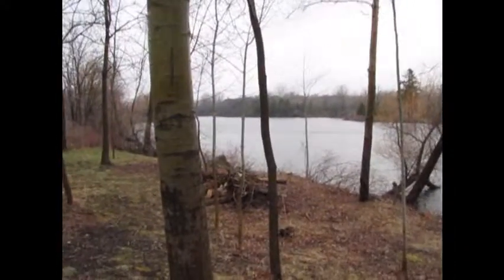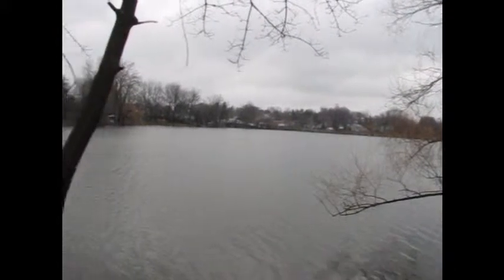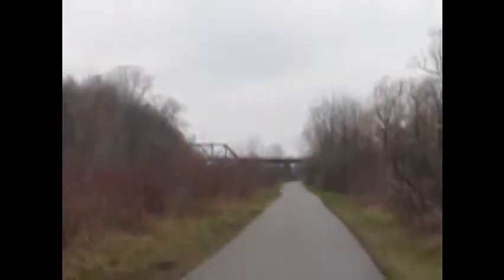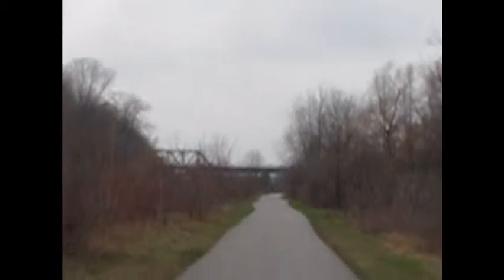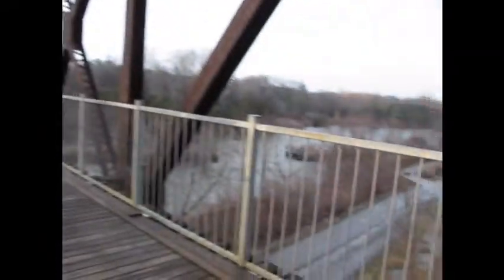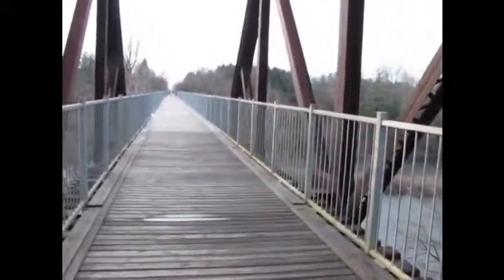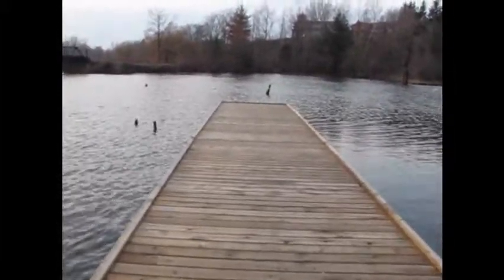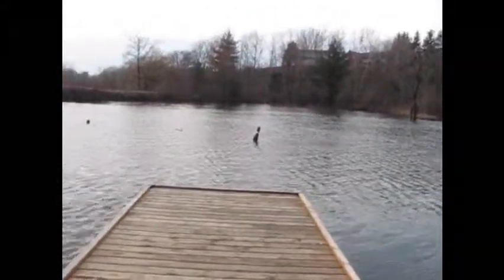Waterford Creek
Just an evening walk